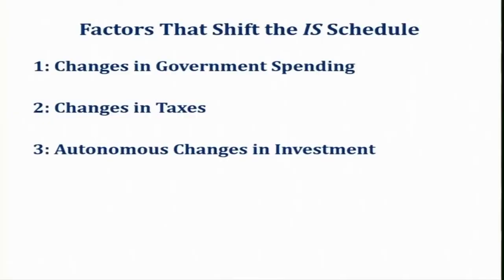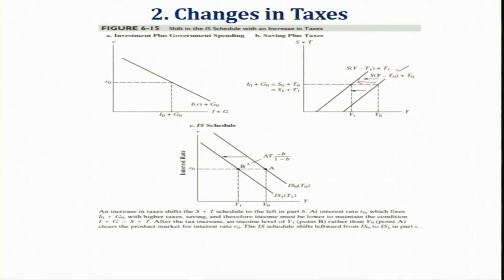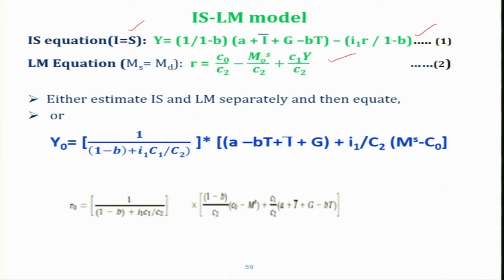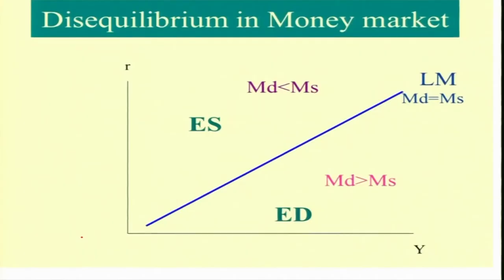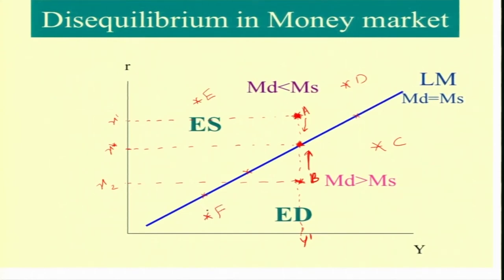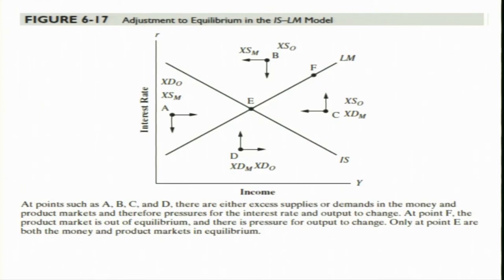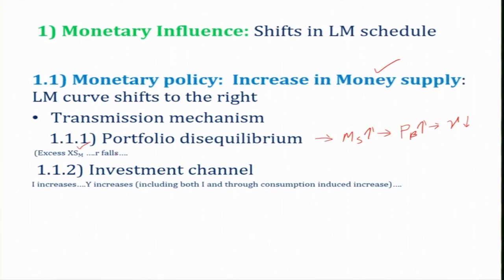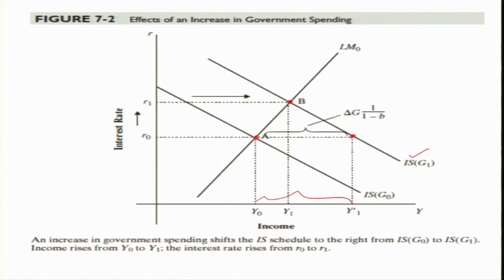Lecture 55 Economics of Banking and Finance Markets